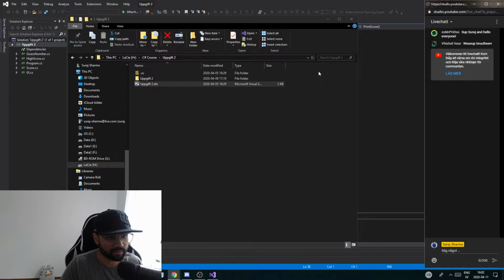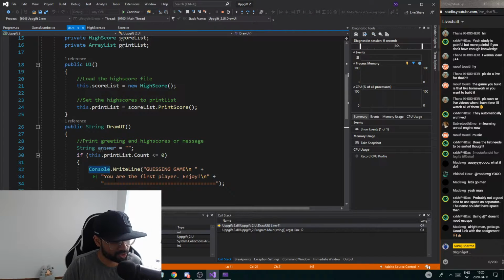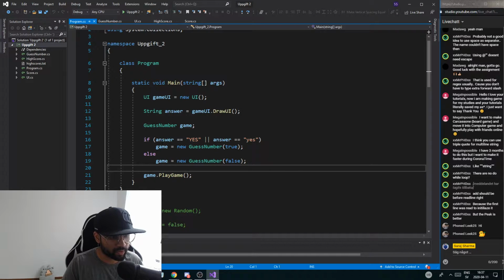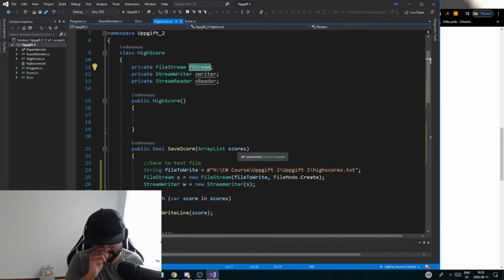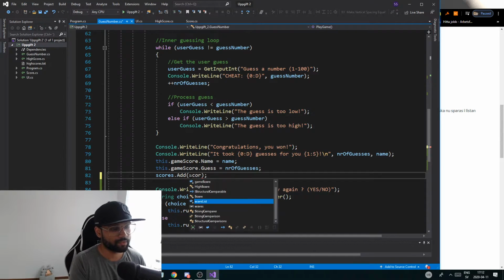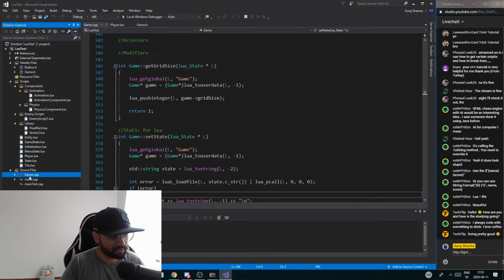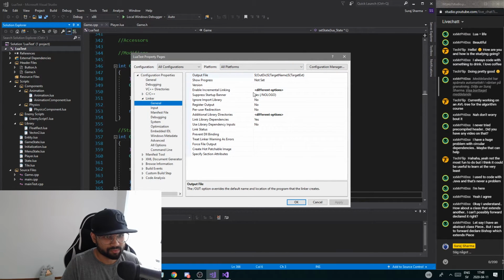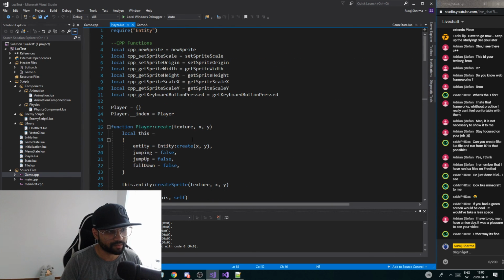Study with me LIVE 2H(ish) ! | PART 3 | 20/04/11 | Q&A plus studies! [ screen share + chill music ]